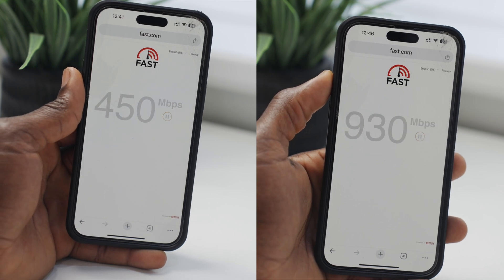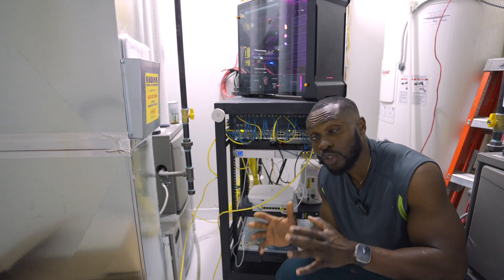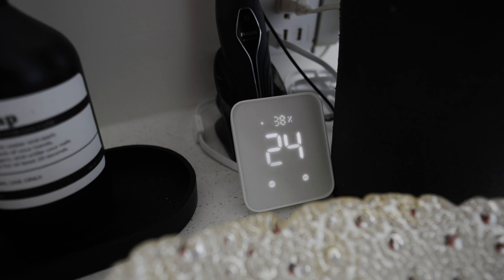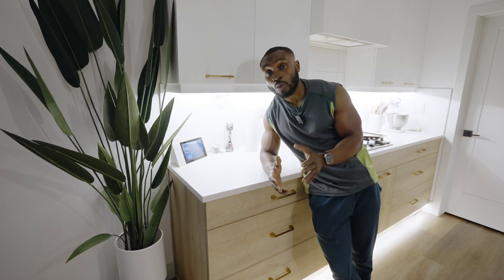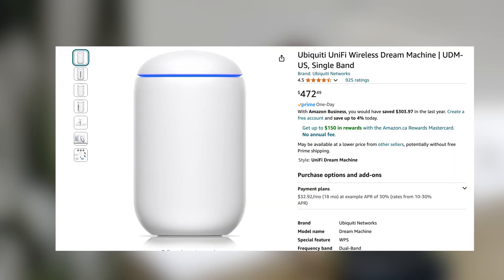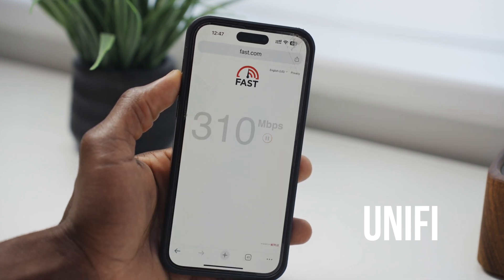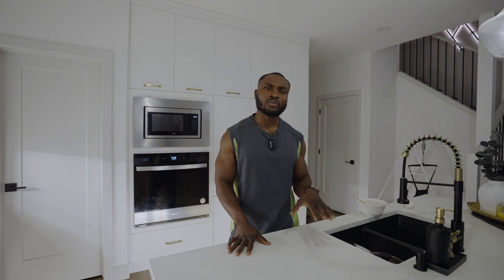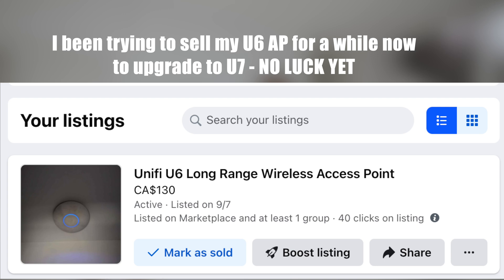Unifi VS Amazon EERO 6E: Is UniFi Overrated?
I have been a long time user of the UniFi System. I have used it extensively in both business and home environment. However, It's not all roses.

In this video, I compare and contrast alternative to the unifi system.

**Chapters**
00:00 | Intro

## Amazon EERO. 6E

##Amazon Storefront

_*Instagram*_ |  tydaspace
_*Facebook*_ | tydaspace
_*TikTok*_ | tydaspace